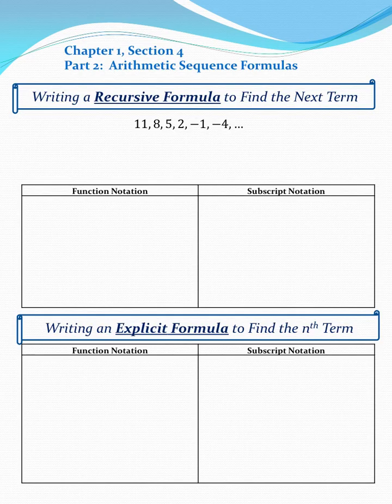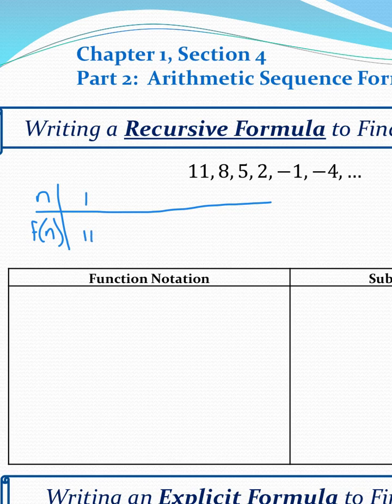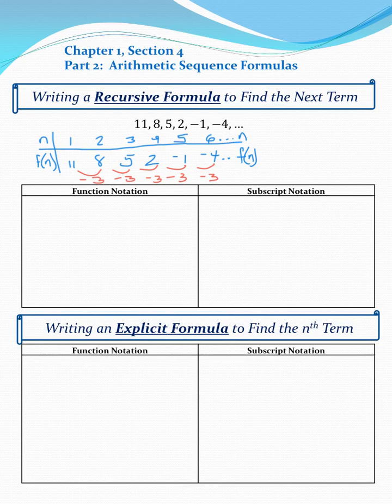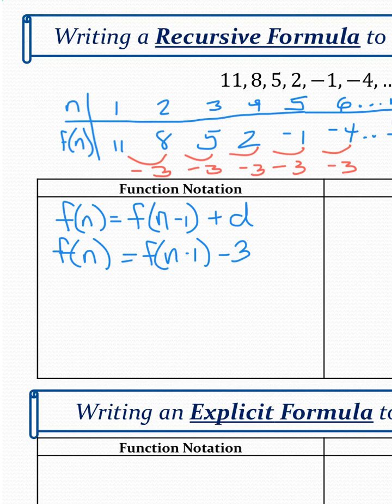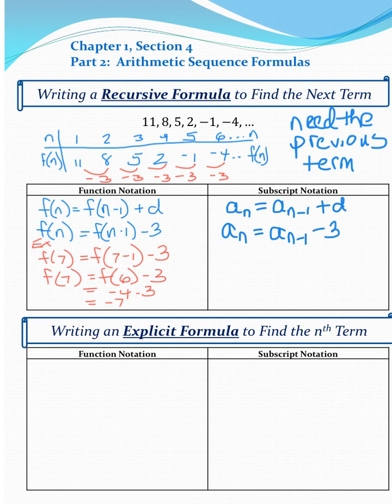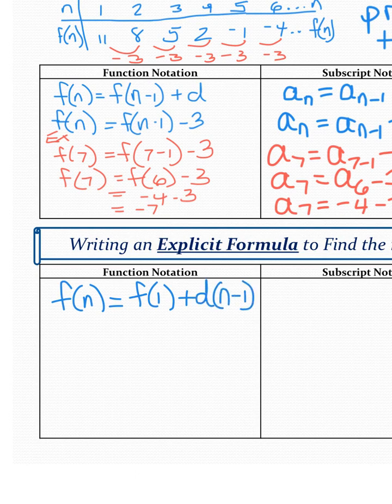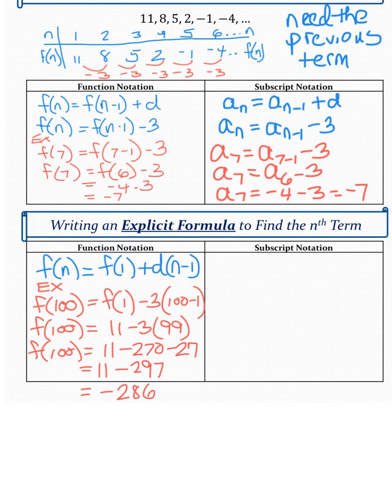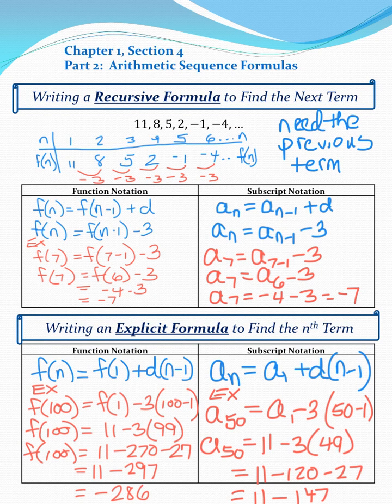1.4 Part 2 Arithmetic Sequence Formulas in Function & Subscript Notation